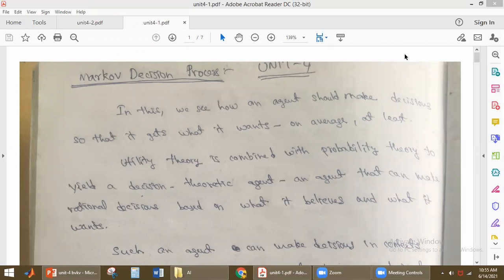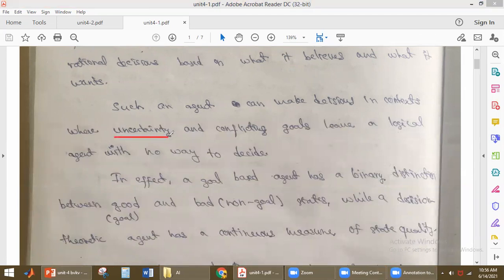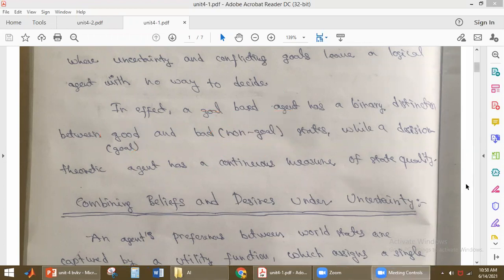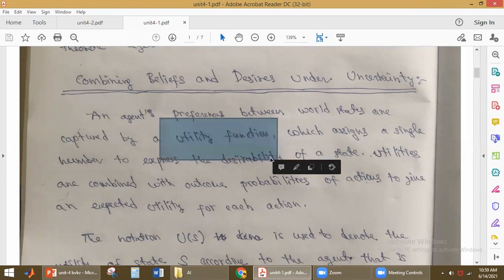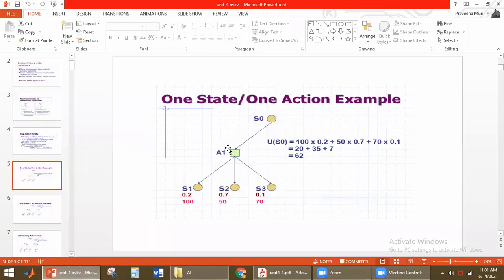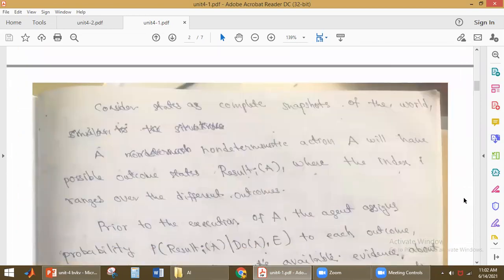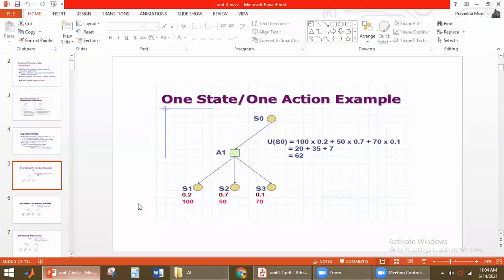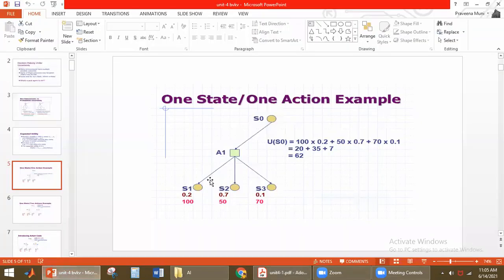Unit 4: Markov Decision Process Introduction Lecture-1